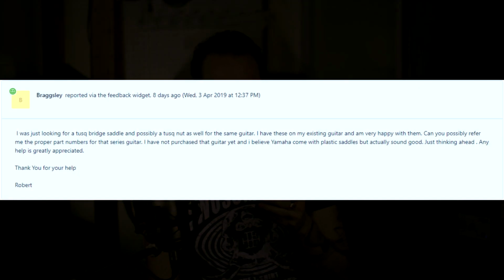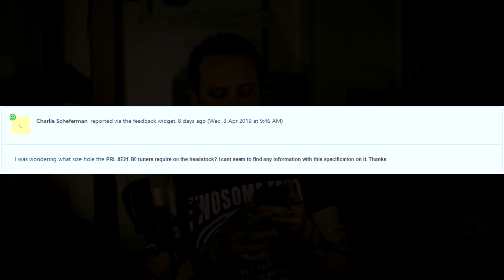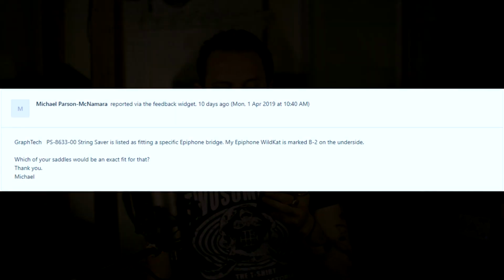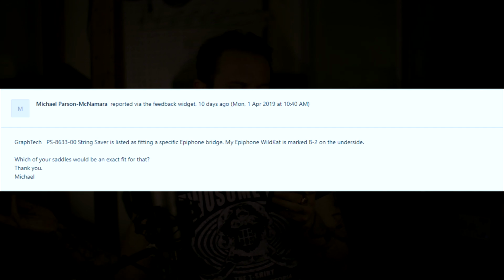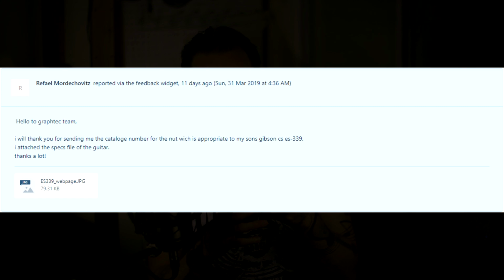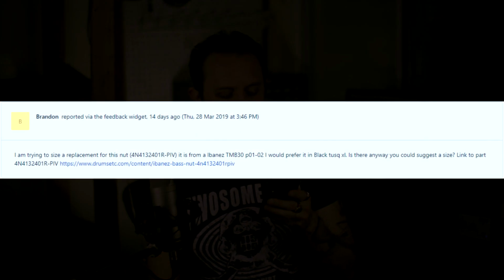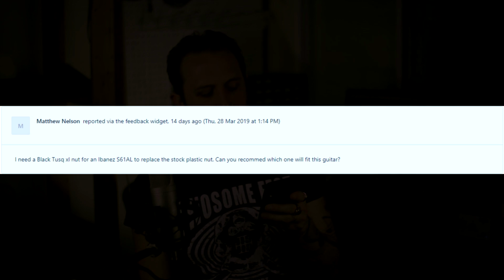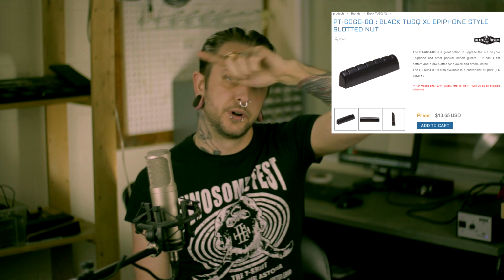FAQ Friday Ep 58: Time for a new location!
In this Episode, Justin goes over a bunch of your questions: shocker. But also talks to google about the most pressing questions. It doesn't go well...

We've got more innovation and great products coming your way because our mission is: To improve your playing experience.